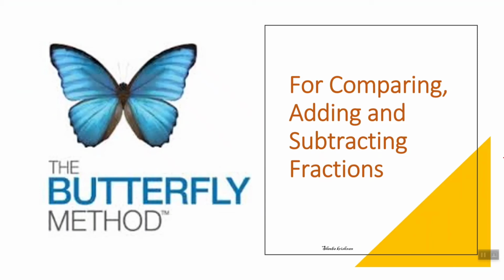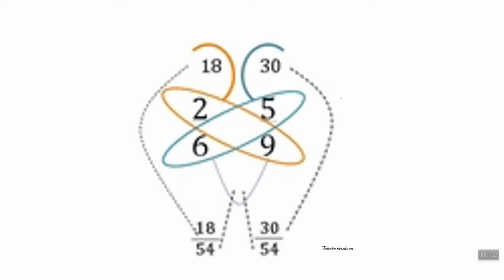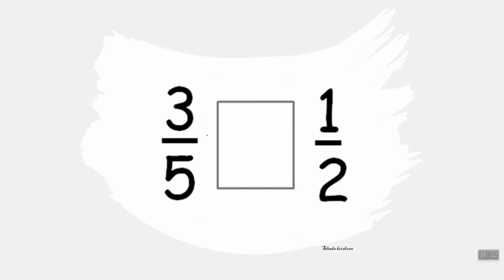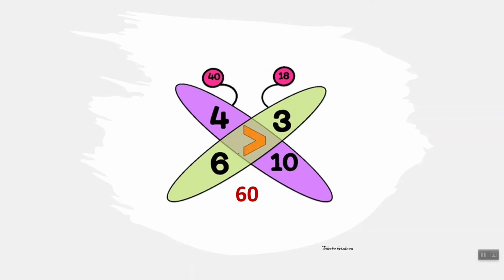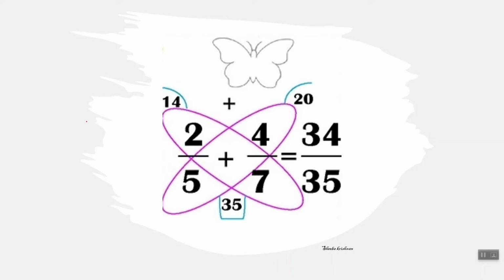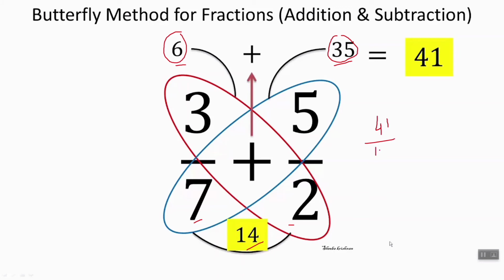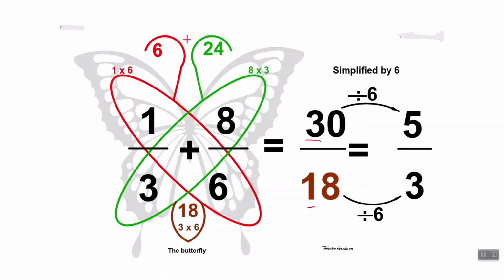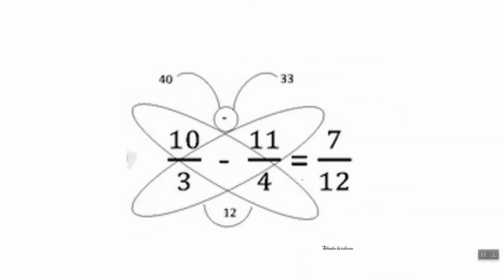The Butterfly Method For Comparing, Adding and Subtracting Fractions